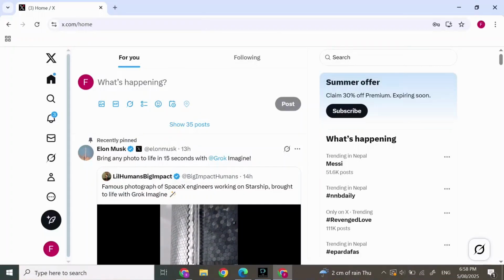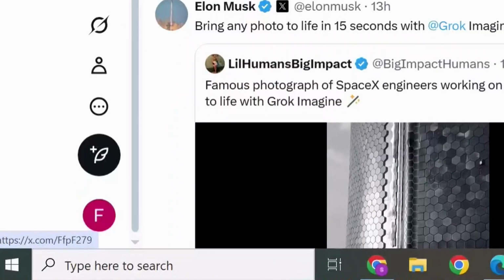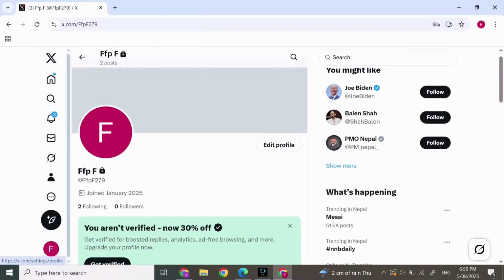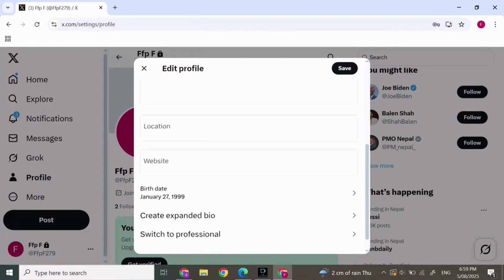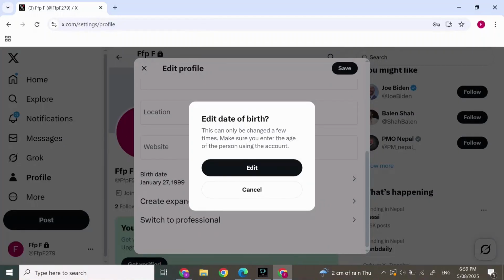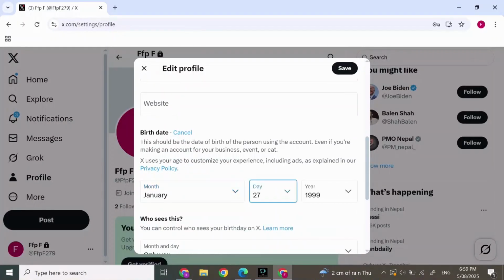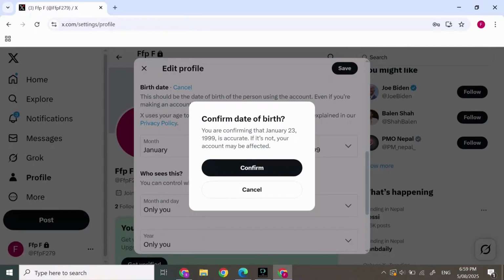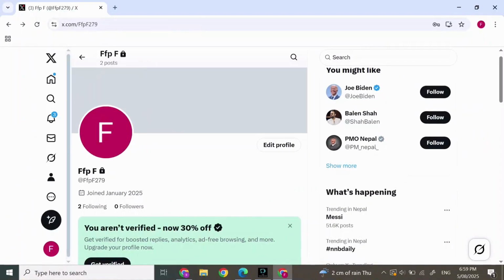HOW TO CHANGE YOUR BIRTHDAY ON TWITTER (X) – EASY STEP-BY-STEP TUTORIAL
Struggling to update your birthday on Twitter (X)? Many users face confusion or errors when trying to change their birth date on the platform. This detailed tutorial walks you through exactly how to change your birthday on Twitter (X) quickly and safely, whether on mobile or desktop. Learn the correct navigation steps, avoid common pitfalls like birthday change limits, and fix issues like unable to edit profile info. Stay compliant with Twitter’s policies while making sure your profile info is accurate and up to date!

What You’ll Master:

How to access and edit your Twitter (X) profile birthday settings

Step-by-step process to change your birth date on mobile and desktop

Understand Twitter’s limits on birthday changes and how to work around them

Tips to avoid profile update errors or restrictions

Why Twitter requires birthday info and how it affects your account

How to fix common “unable to save changes” problems

Best practices for profile updates without account issues

Pro Tip:
If you’ve recently changed your birthday, wait 30 days before trying again to avoid update blocks.